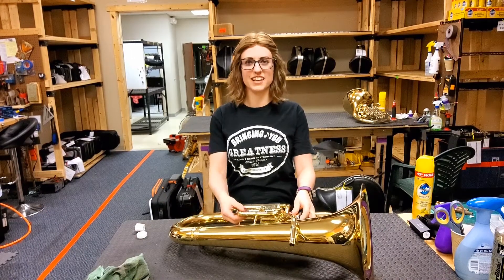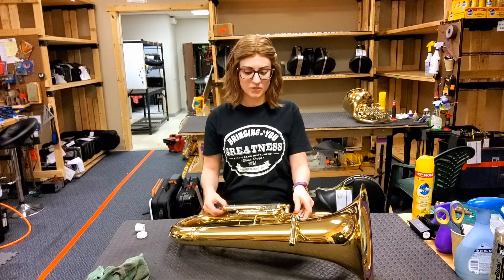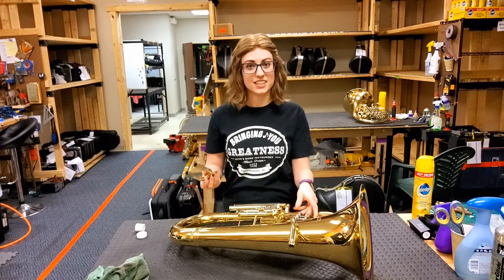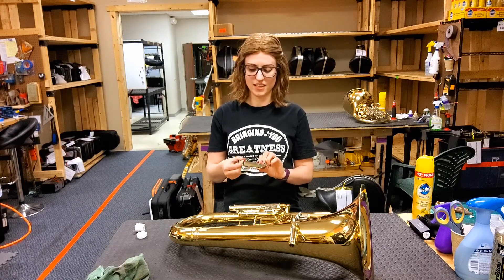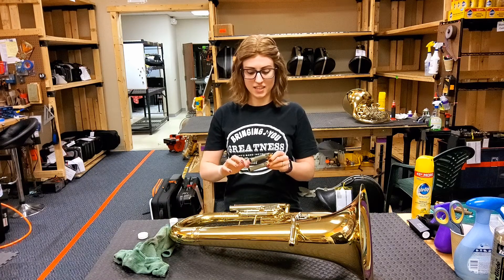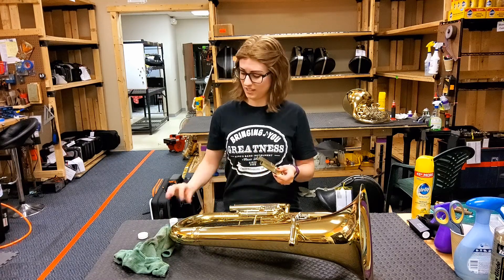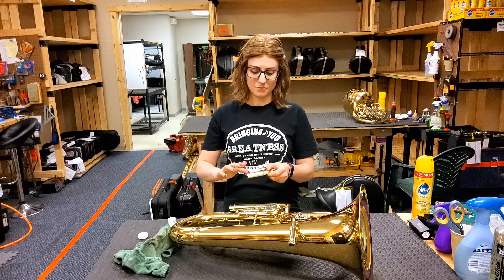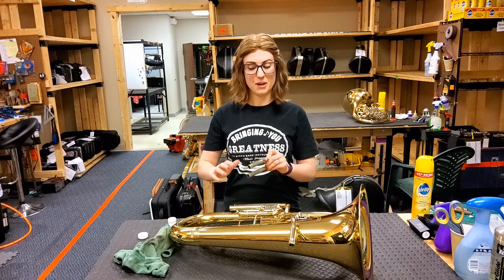Greasing Brass Slides - 30 Second Notes Series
Greasing Brass Slides

KBI Play Your Song Academy Presents: 30 Second Notes!

Greasing your slides should be simple and quick. Check out this video for a 30 second reminder on how to keep your brass tuning slides running smoothly!